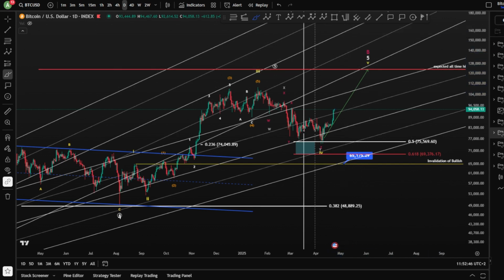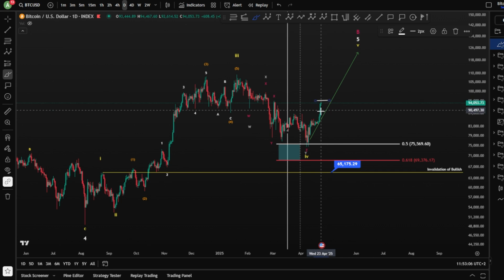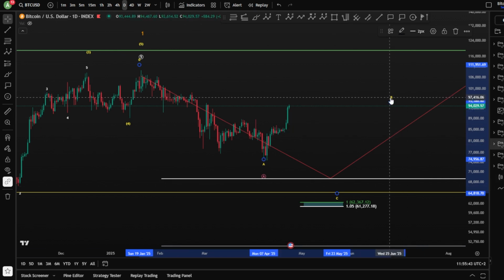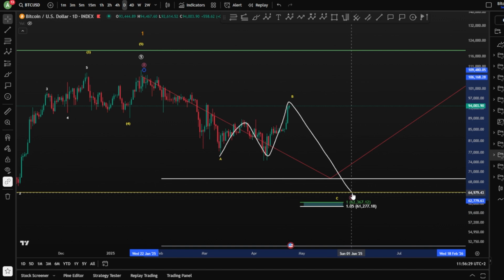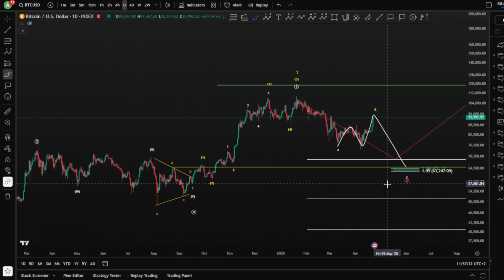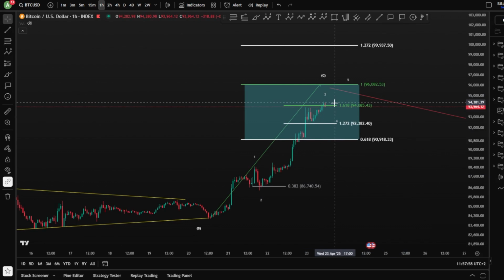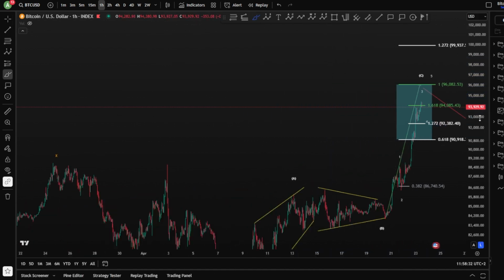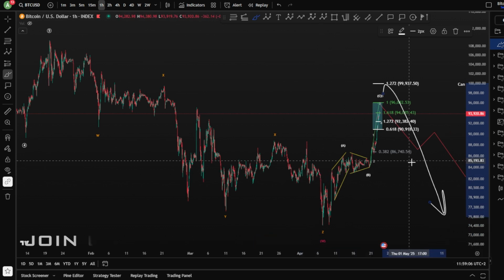BITCOIN (BTC) | STILL LOOKING FOR HIGHER? TARGETS & POSSIBILITIES | ELLIOTT WAVE CRYPTO ANALYSIS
00:00 DAILY BULLISH (LOW POSSIBILITY)
2:55 BEARISH  1 (HIGHEST POSSIBILITY)
3:35 BEARISH  2  (HIGH POSSIBILITY)
4:15 BEARISH  3  (HIGH POSSIBILITY)
6:17 MICRO ANALYSIS | BULLISH TARGETS